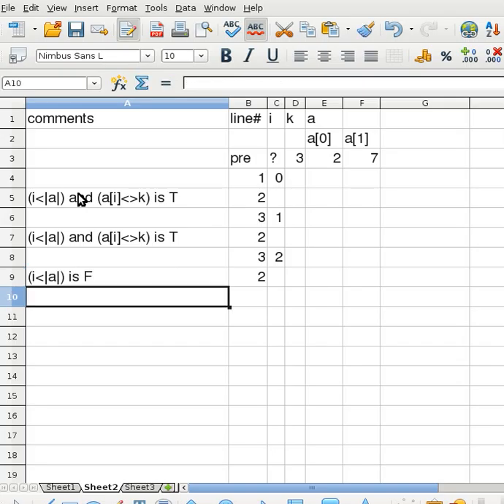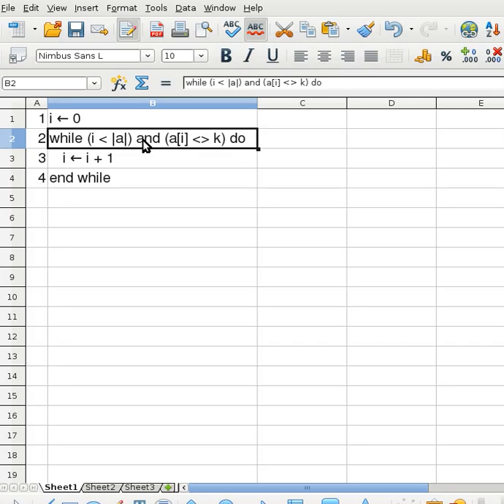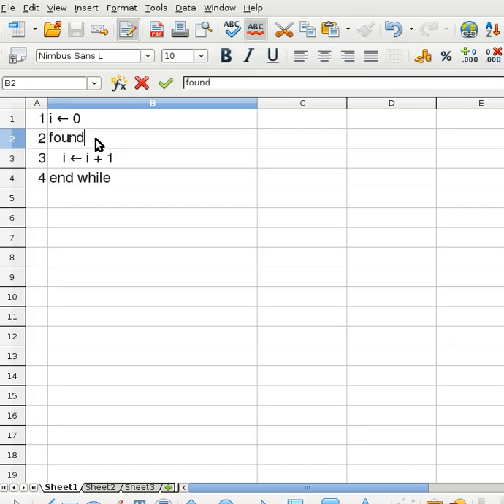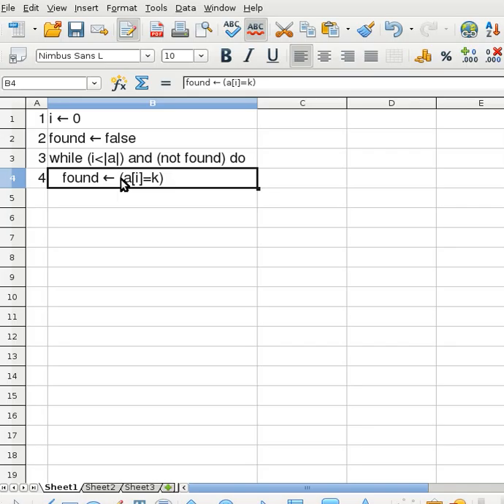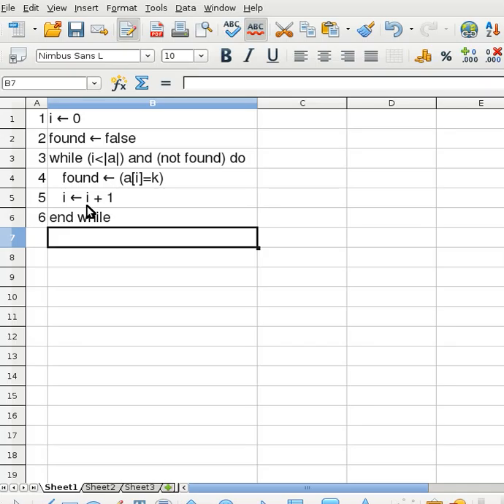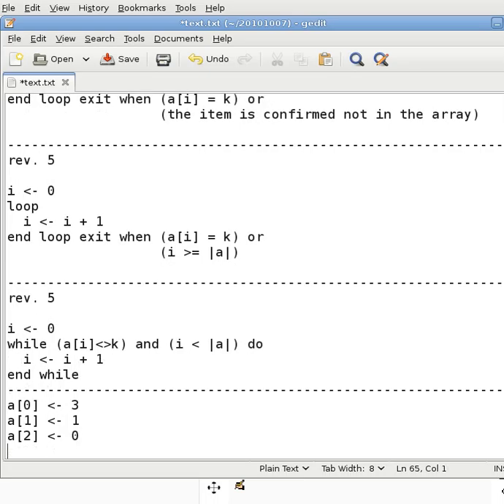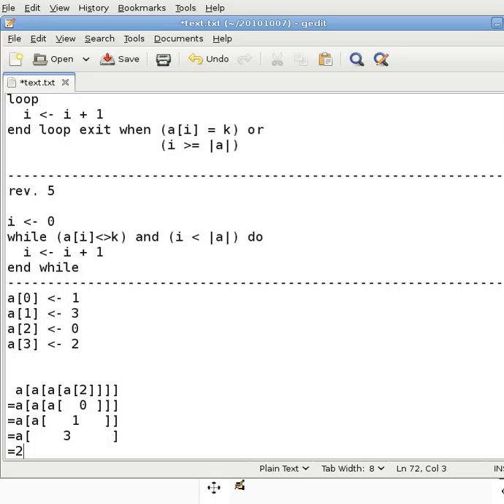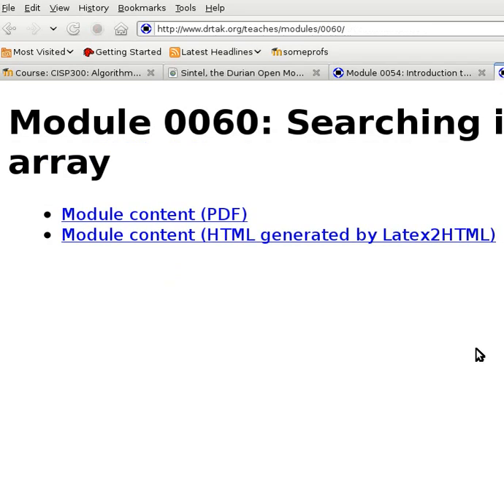20101007 cisp300 1